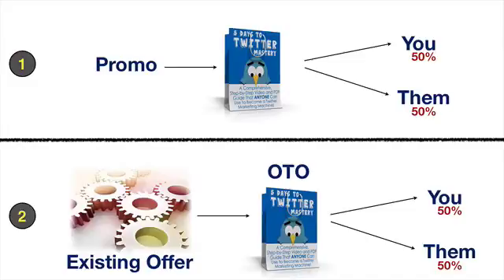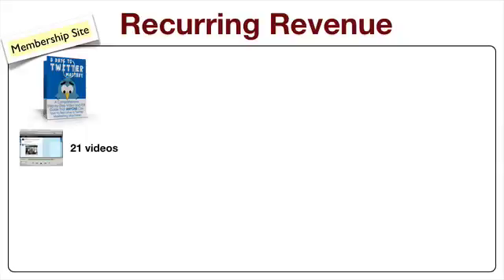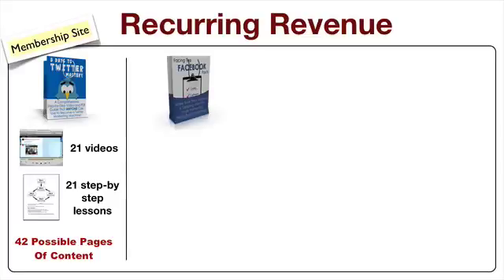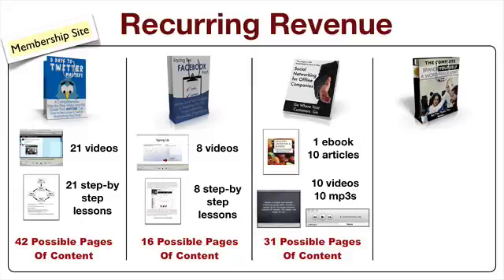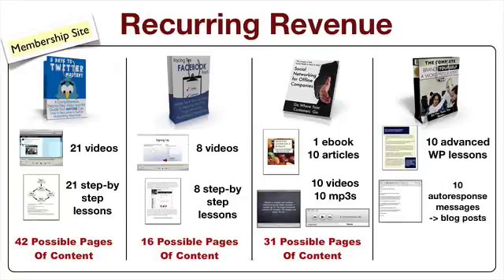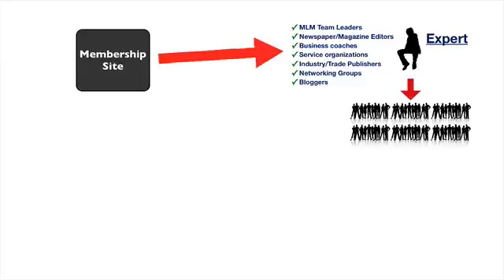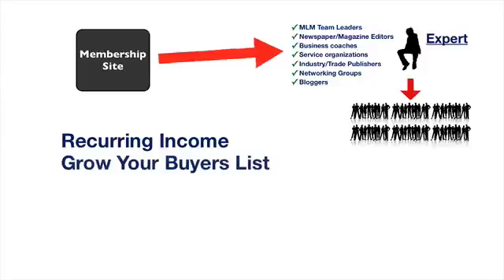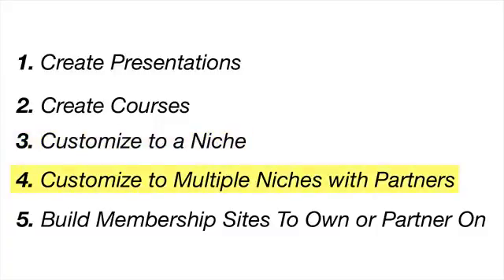Bank Real Money PLR Part5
Read eBooks using the FREE Kindle App: